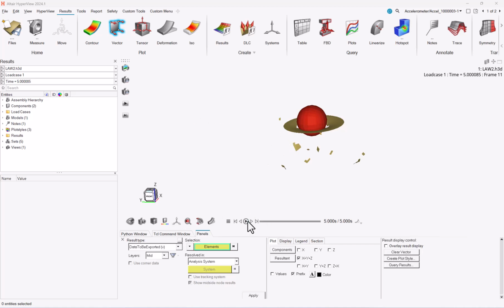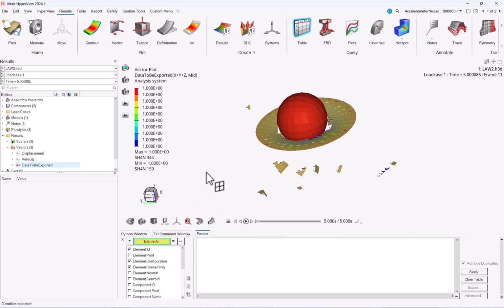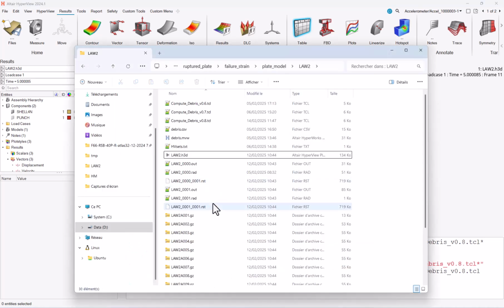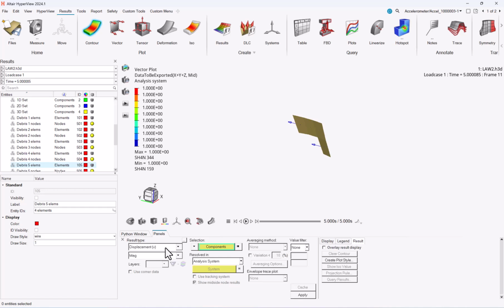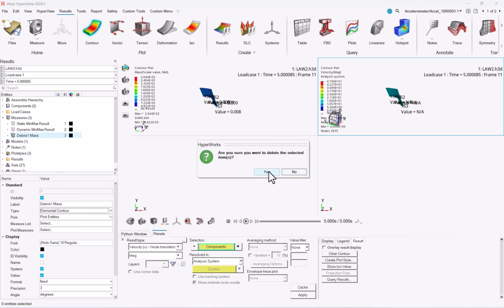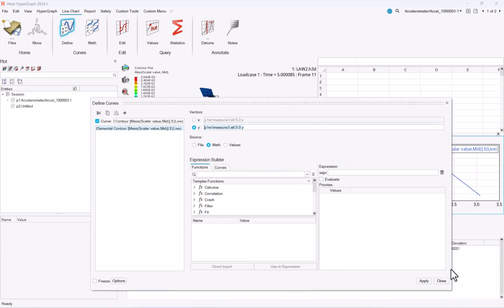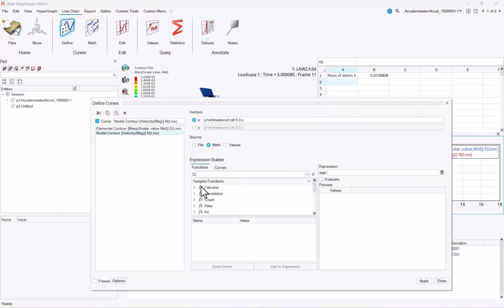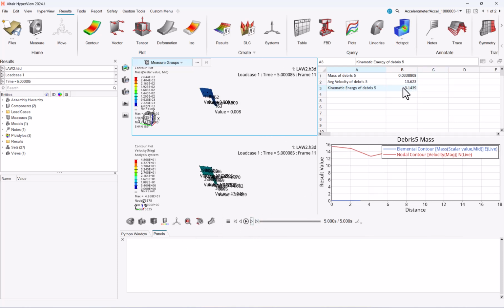How to post-process debris with HyperView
When dealing with parts reaching rupture, users may be interested in determining debris mass and velocity. This specific post-processing can be achieved with different steps, including some automation

The demo files and script used in this video can be retrieved in Altair Community: